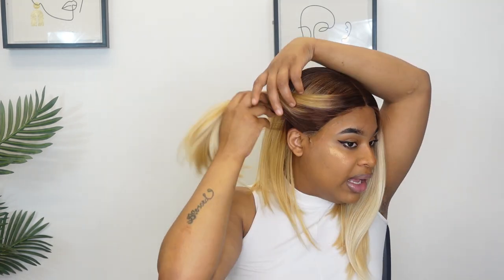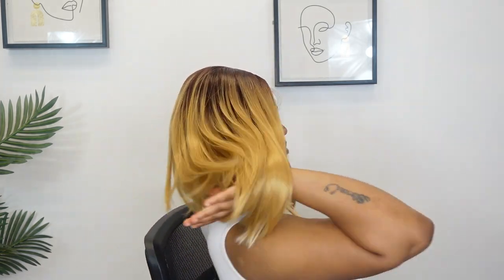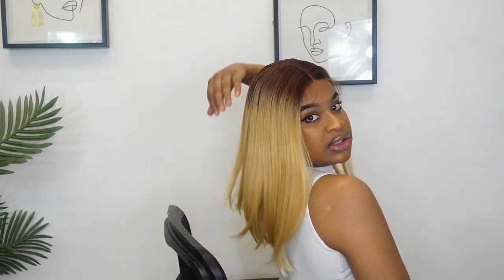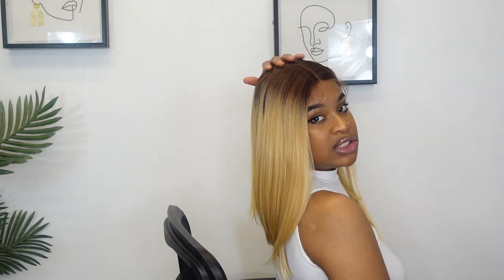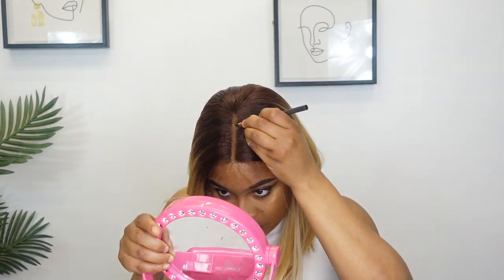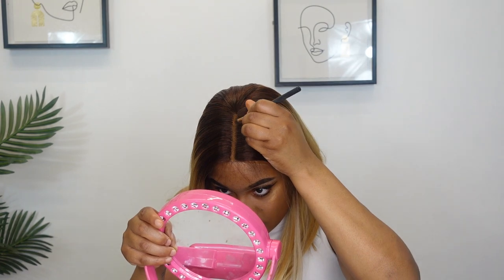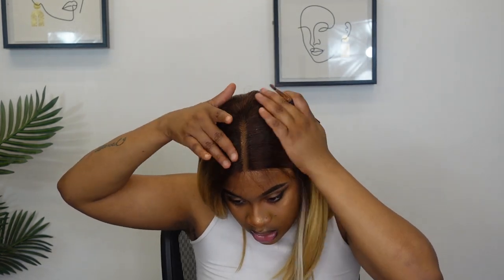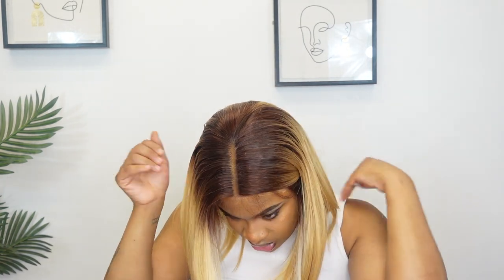Bobbi boss Wide Meltdown 4 Deep Part HD Lace Wig "MLF760 MAGNOLIA" |EBONYLINE.COM